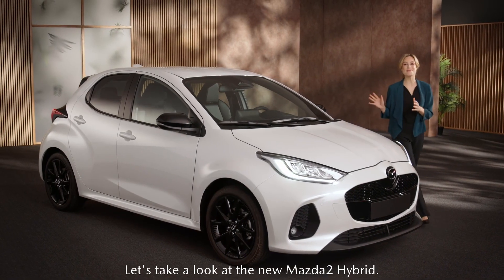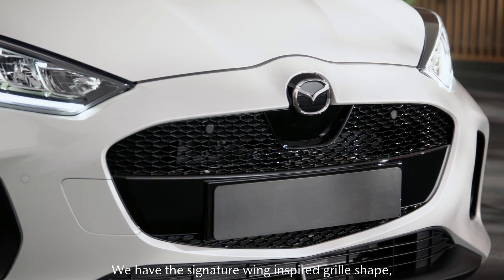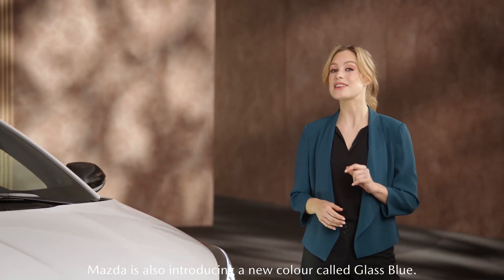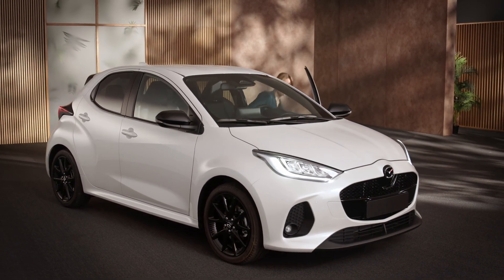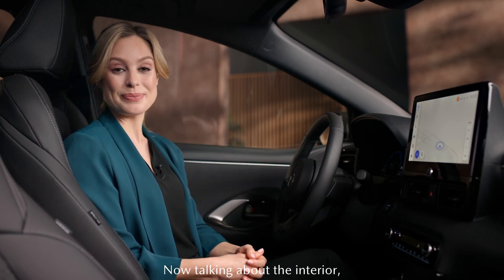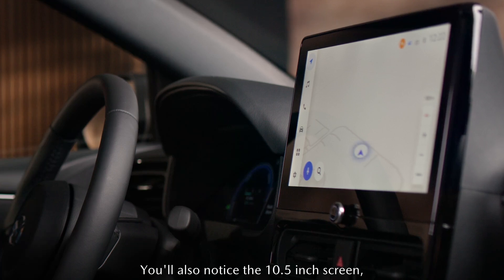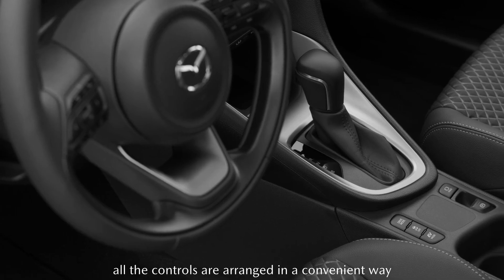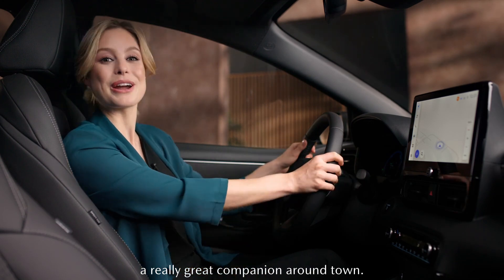Mazda2 Hybrid Walkaround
Take a tour around the Mazda2 Hybrid! 🤩